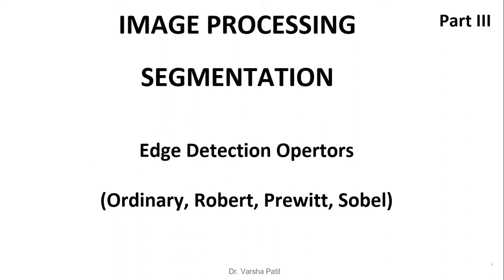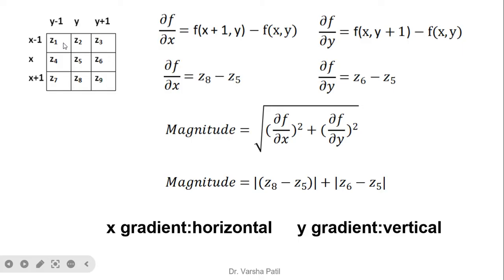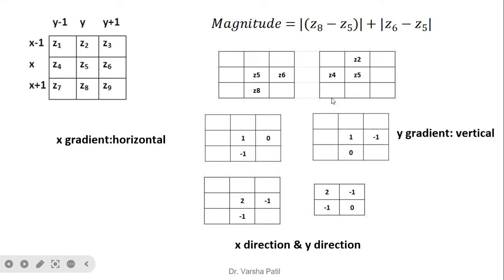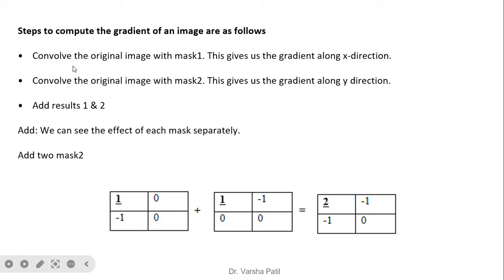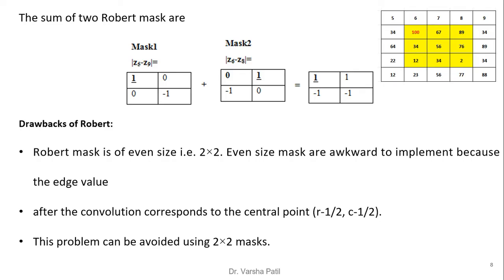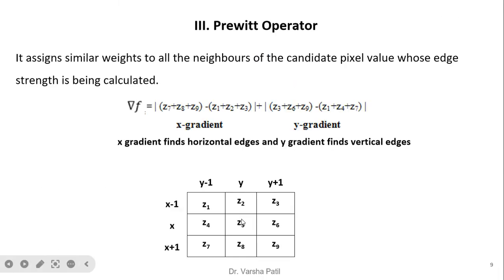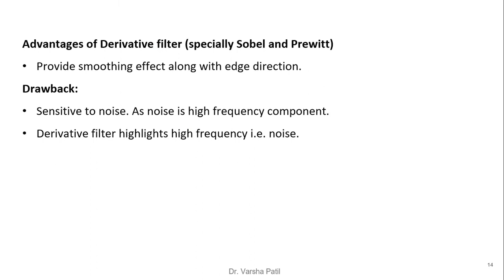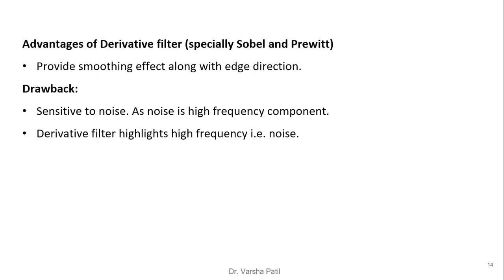Edge Detection Operators, Segmentation Ordinary, Robert, Prewitt, Sobel, First Order Derivative